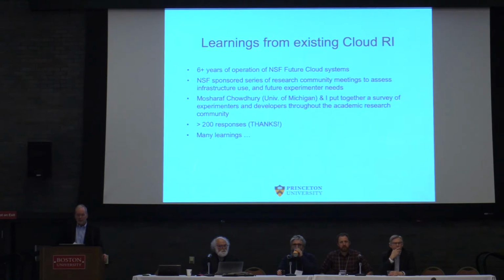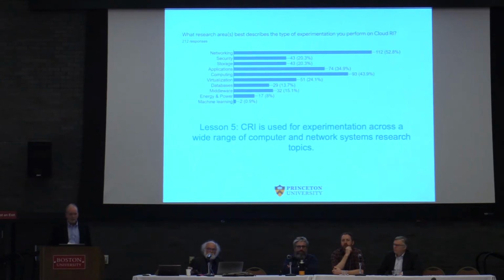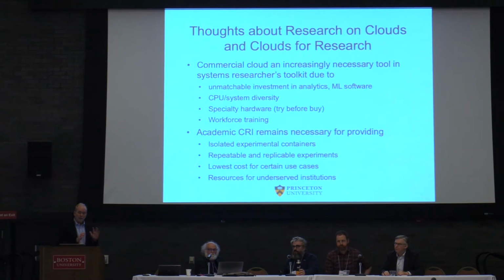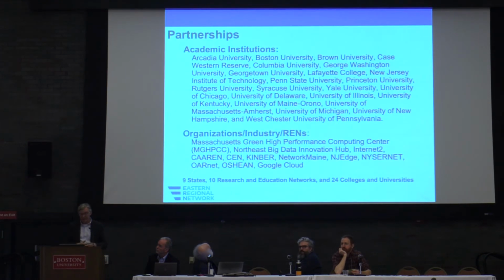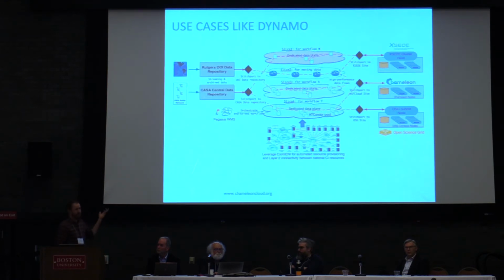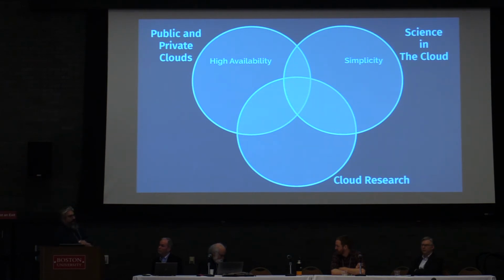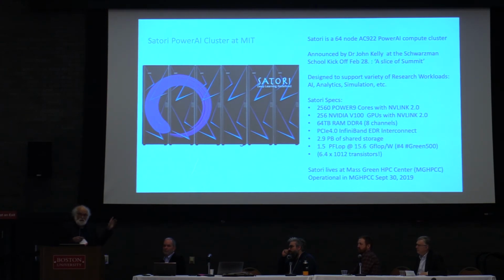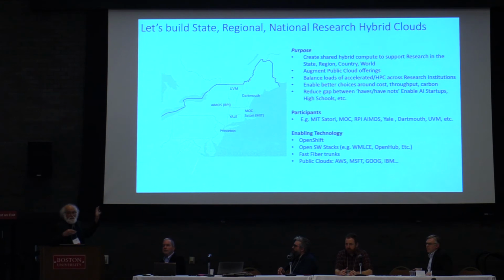2020 Open Cloud Workshop Infrastructure for Cloud Computing Research Panel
Abstract
This panel focuses on the academic research community’s needs for commercial and experimental platforms to conduct cloud computing research. A diverse panel including cloud research infrastructure developers, campus research computing professionals, computer systems researchers, commercial cloud providers and policy makers will address questions including:
What compute, storage and networking resources will be required to support next generation cloud research? Which applications will drive these needs?
What are the barriers to adoption of commercial clouds by the research community?

How can we accelerate the pace of technology transfers from academic research into commercial cloud computing systems?

What is the role of hybrid commercial/campus research computing  clouds? Edge clouds? Clouds for AI and big data? Regional academic research & education platforms?

Participants
Dr. James Barr von Oehsen, Associate Vice President of the Rutgers University Office of Advanced Research Computing (OARC)
John Cohn, IBM Fellow, MIT-IBM Watson AI Research Group
Rob Ricci, Research Associate Professor, School of Computing, University of Utah
Paul Ruth, Senior Research Scientist, RENCI, UNC Chapel Hill

Moderator
Dr. Jack Brassil, Senior Director of Advanced CyberInfrastructure at
Princeton University, and a Senior Research Scholar, Department of
Computer Science.